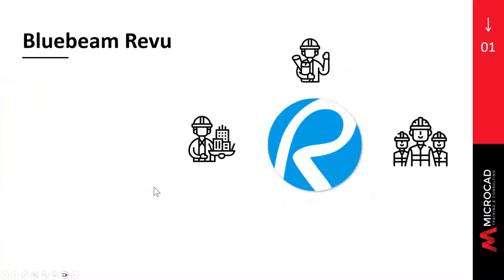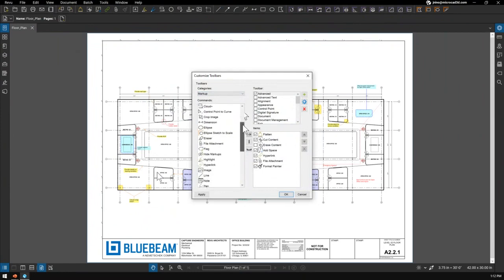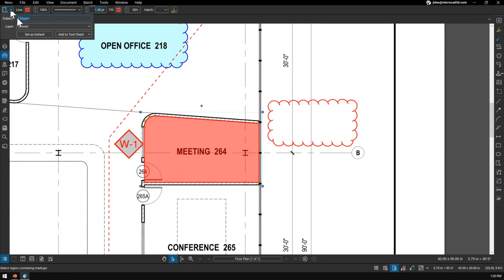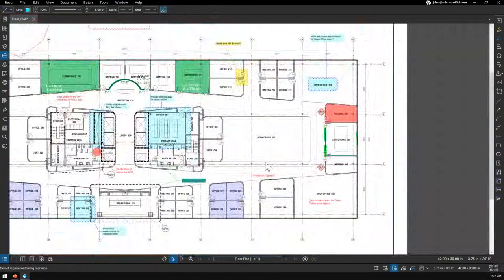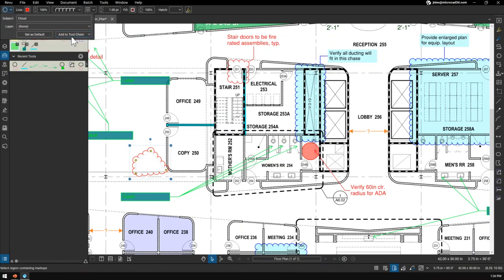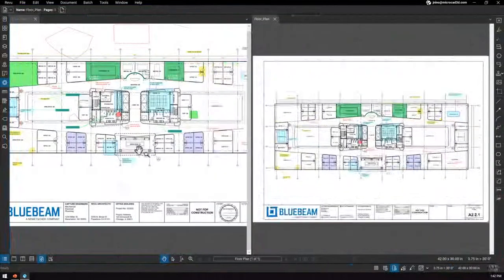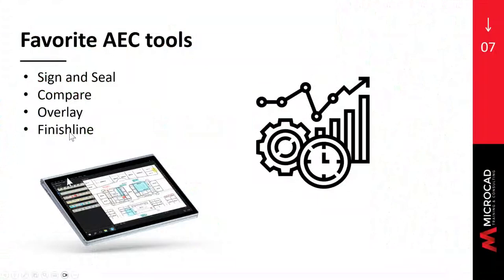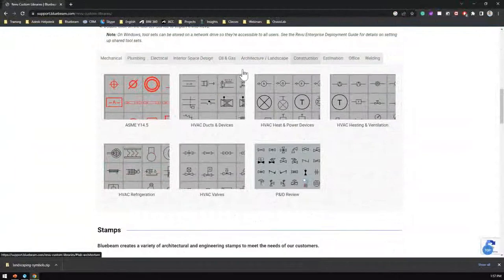bluebeam webinar 4 20 2023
In this webinar we cover the basics around the Markup basics, the tool chest, the toolbars, and more.

We just like to share why we like Bluebeam and confirm why it is the industry standard PDF markup and collaboration tool.

Live Demonstration of some of the tools
Markup Tools
Properties toolbar
Tool Chest
Markup List